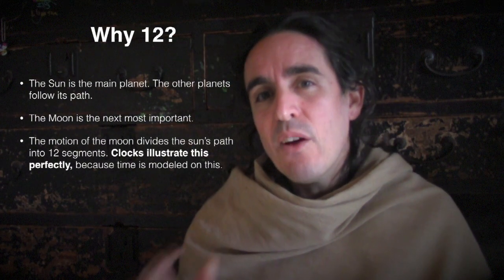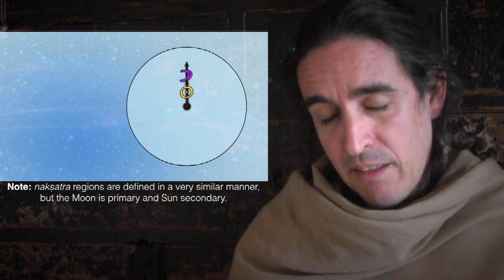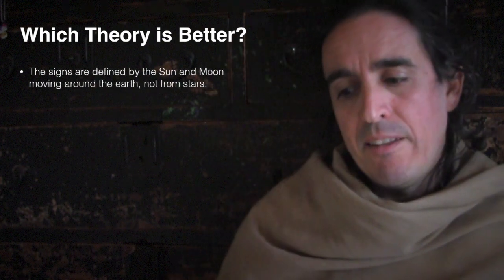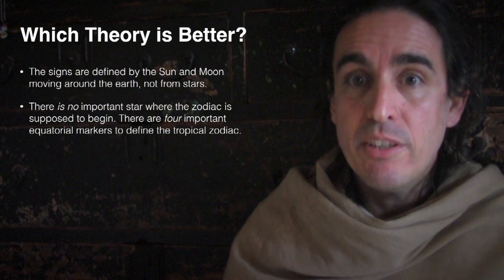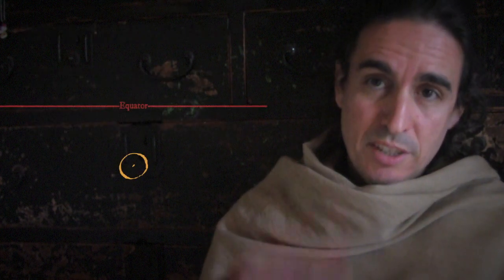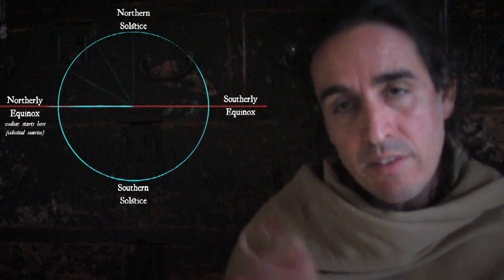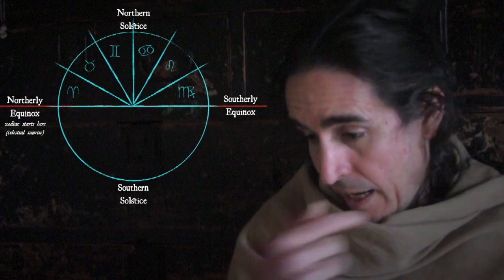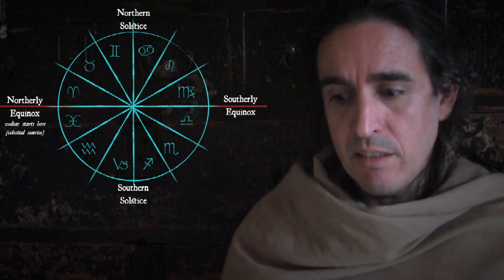Free Class: Astro 102, Session 1 - What are the Signs?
This class explains what the signs are, how the planets interact with them, why there are 12, the two theories about where the 12 begin, the logic and classic-textual support for the Tropical Theory, the lack of logic in the Sidereal Theory, and an explanation of why many people wrongly consider the Sidereal Theory to be traditional and classical.